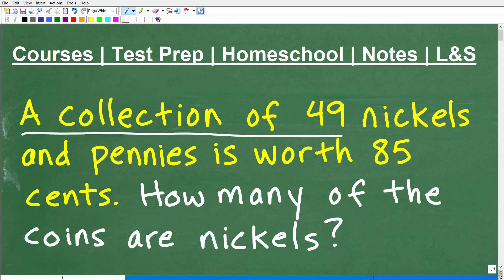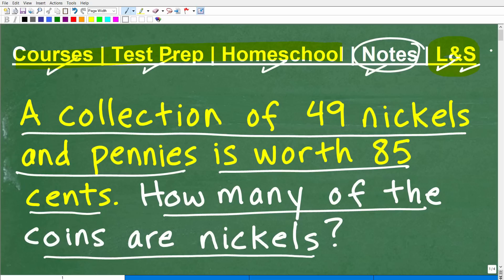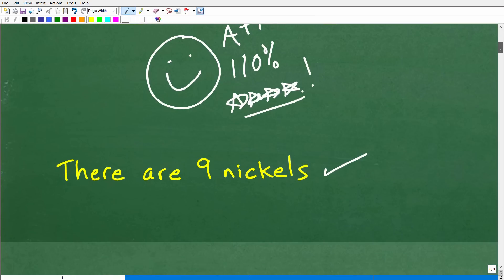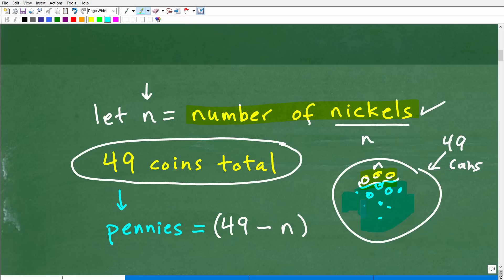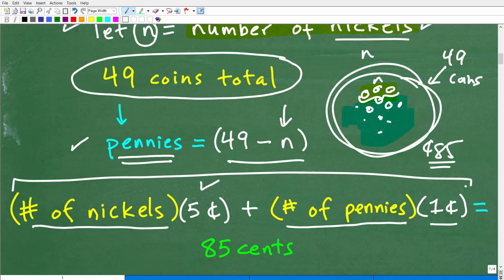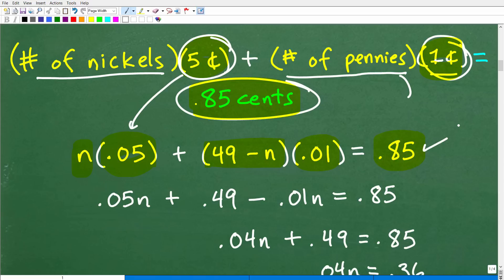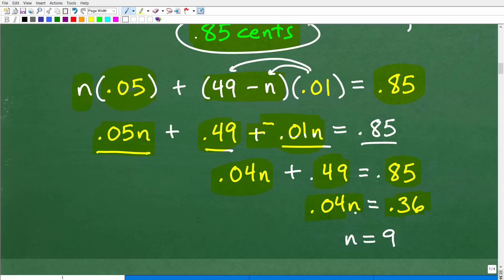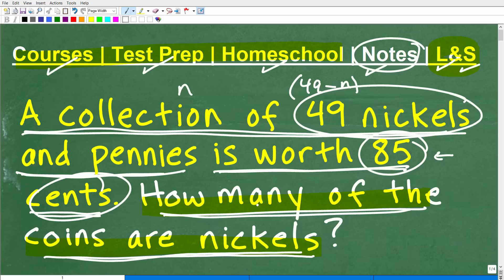A collection of 49 nickels and pennies is worth 85 cents. How many of the coins are nickels?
How to solve an algebra money and coin word problem.